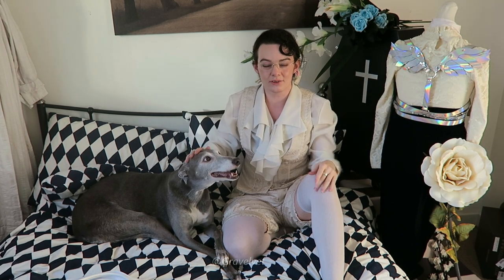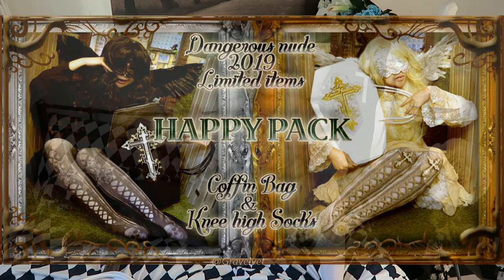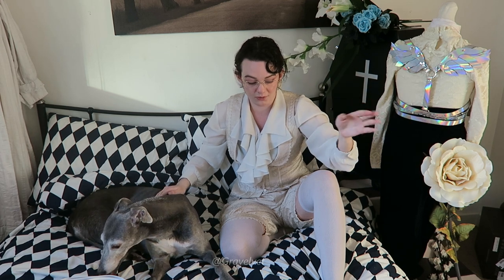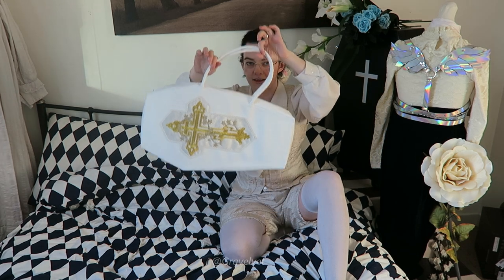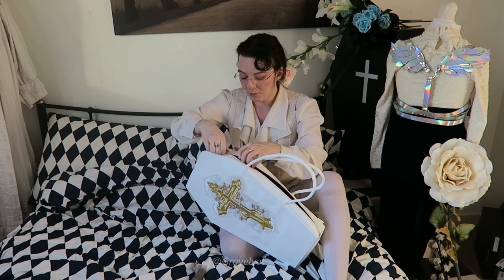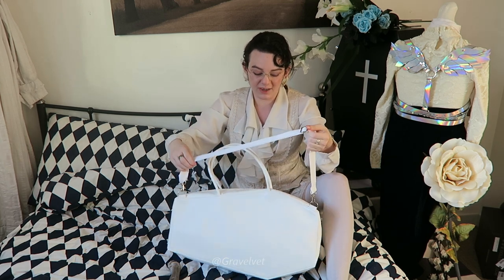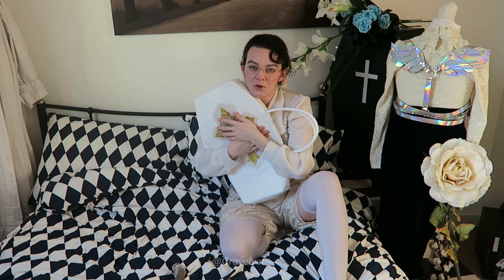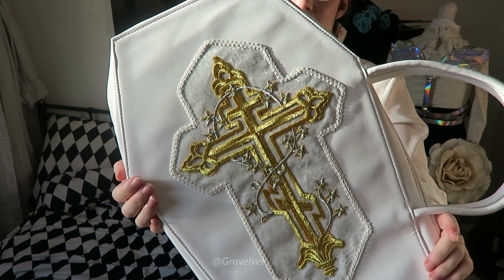WHITE COFFIN BAG Luckypack Unboxing!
How many white, coffin-shaped bags does one vampire need? Why did this become a theme in my life?!
This new one is from a DangerousNude lucky pack and I love it.

,. ,SHOP ,. ,

My ETSY